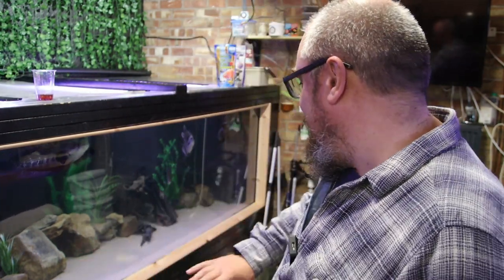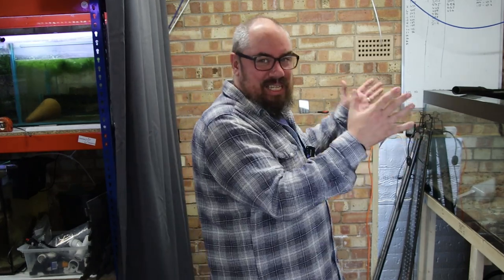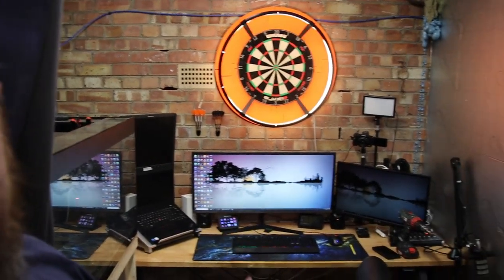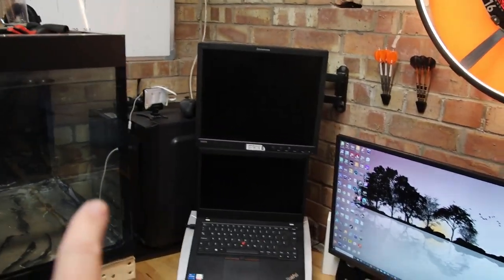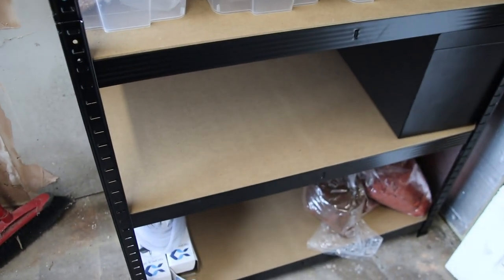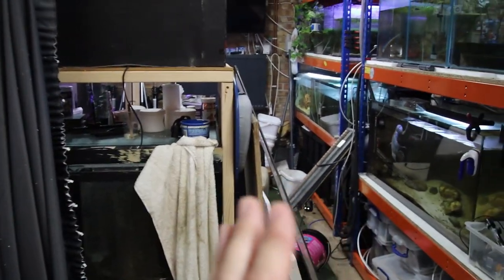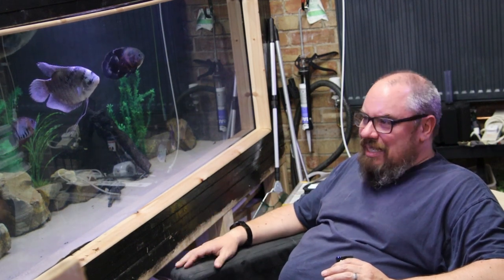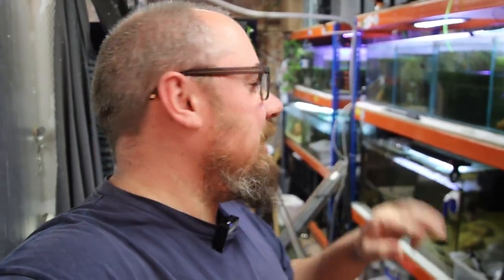Fish room upgrades - the 'Offish'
I've finally moved my office into the fishroom - have a look!